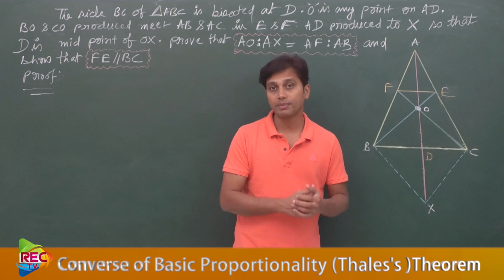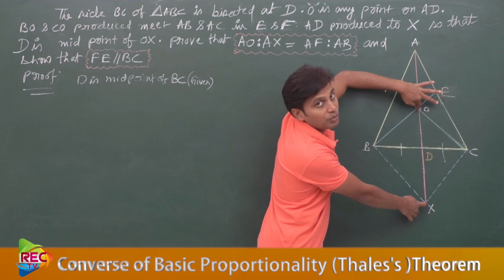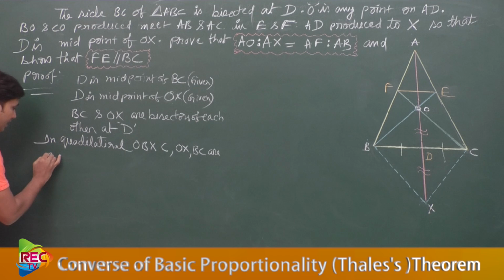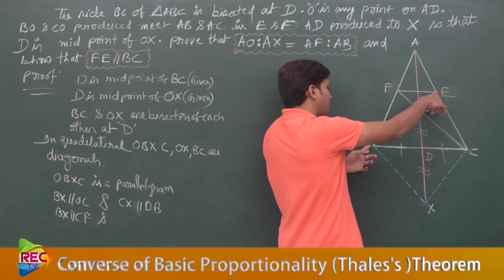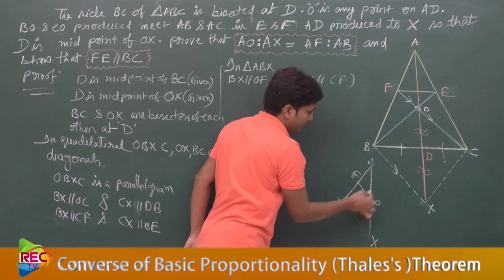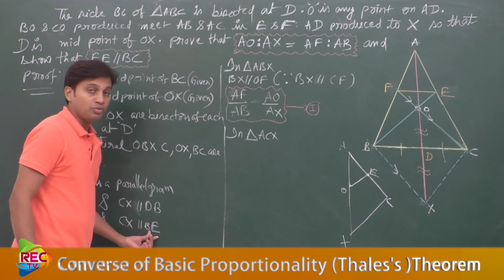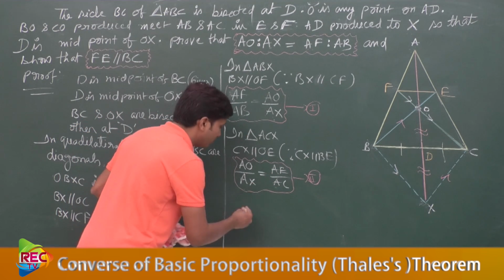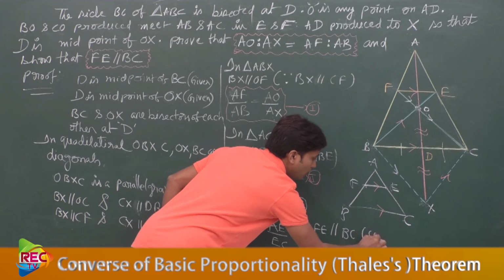converse Of Basic Proportionality bpt thales Theorem triangles Class 10 icse cbse chapter 6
👉 The side BC of a triangle ABC is bisected at D; O is any point in AD. BO and CO produced meet AC and AB in E and F respectively and AD is produced to X so that D is the mid-point of OX. Prove that AO:AX=AF:AB and show that FE||BC.

You can find out more about converse of basic proportionality or thales theorem (bpt), you need to check out
converse Of Basic Proportionality Or Thales Theorem (bpt) Bpt Theorem Class 10 triangles
The video is presenting converse of basic proportionality or thales theorem (bpt) valuable information but also try to cover the following subject:
-bpt theorem class 10
-CBSE CHAPTER 6.2
-converse of basic proportionality theorem
According to the question,

BD=CD and OD=DX

Therefore, BC and OX bisect each other and OBXC is a parallelogram.

This gives BX∥CO and CX∥BO

or BX∥CF and CX∥BE

or BX∥OF and CX∥OE

In ΔABX, as BX∥OF, then,

AX
AO
AB
AF
.(1)

In ΔACX, as CX∥OE, then,

AX
AO
AC
AE
(2)

From equation (1) and (2),

AB
AF
AC
AE

Hence, as E and F divides AB and AC respectively in the same ratio, so, FE∥BC.

So you want to find out more about converse of basic proportionality or thales theorem (bpt), I did too and here is the the video I made.
Converse of basic proportionality or thales theorem (bpt)  intrigued me so I did some research and uploaded this to YT .

Follow our videos  concerning converse of basic proportionality or thales theorem (bpt)  and also other  comparable  subjects on

Now that you  have actually  viewed our YT video about converse of basic proportionality or thales theorem (bpt) has it helped?
Please like the YouTube vid to help  other individuals  looking for bpt theorem class 10 or CBSE CHAPTER 6.2 :)